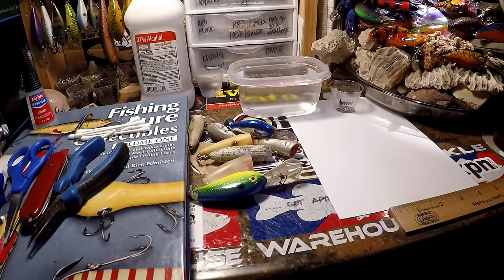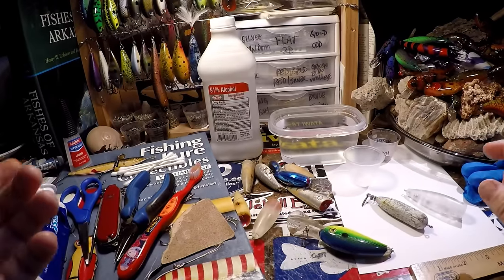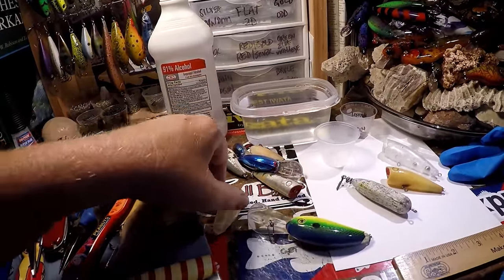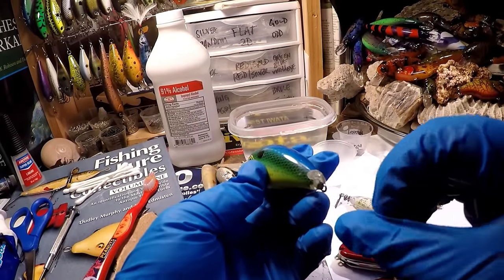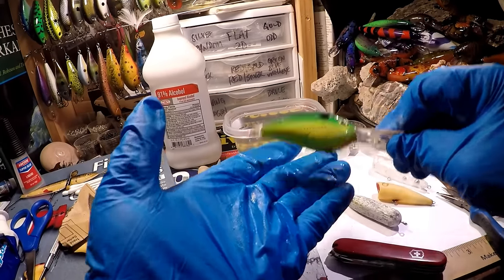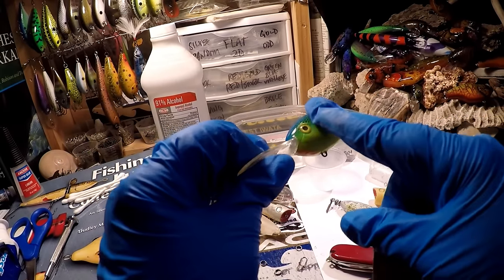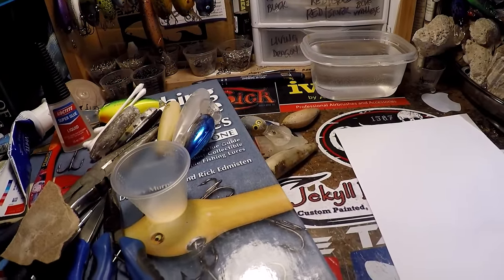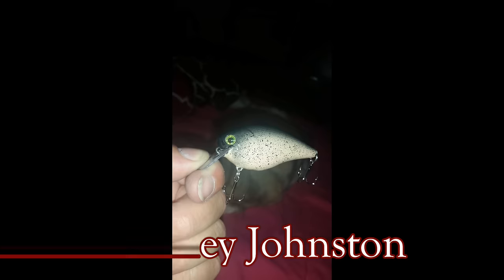Lure Prep and Cleaning 101, FAQs, and Subscriber Photos!!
The most common questions answered, lure prep demo and shop talk about different levels of hard-bait restoration. How to clean epoxy off eyelets, and a NEW SECTION of select videos "Subscriber Painted Lure Photos", where I get to show off YOUR hard work.
If you'd like this to be a regular addition to my video line-up let me know! And leave thoughts and comments below on anything you'd like to know or see in the near future.

Outro (27 second Sample) FloridaGeorgiaLine "ItsWhatWeDo"

Respirators:
3M (Large)
3M (Small)

I appreciate all of your support! It helps me replenish my supplies like paint and lure blanks so I can keep bringing fresh content to all of you weekly.